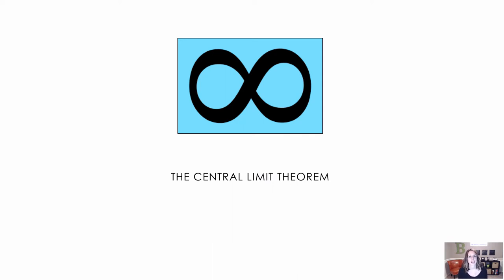Intro to Chapter 15